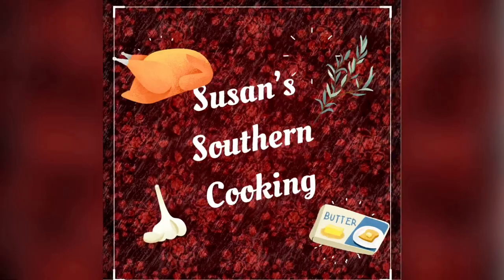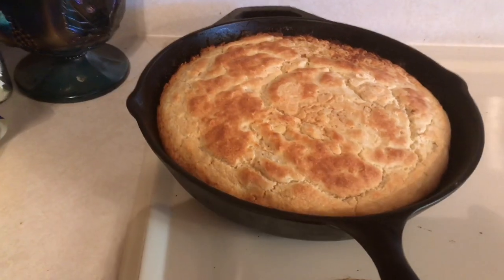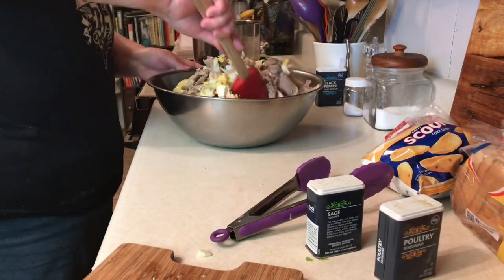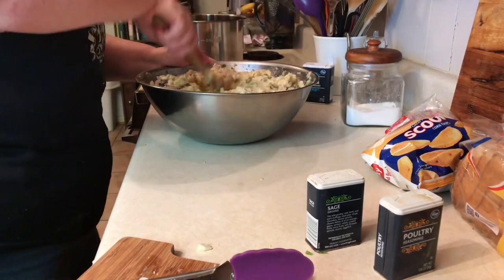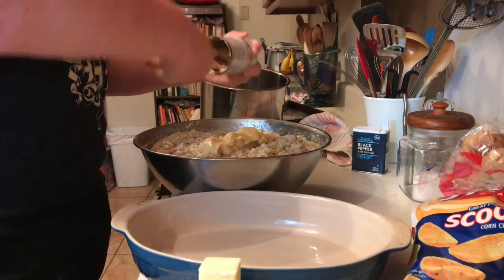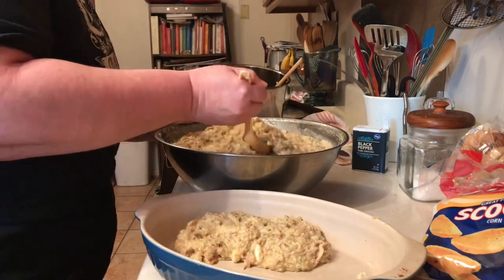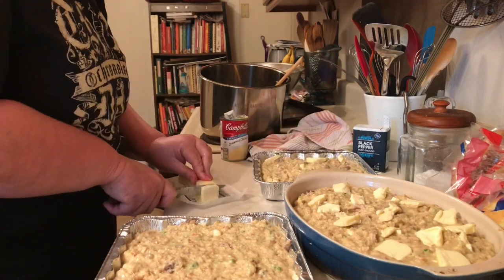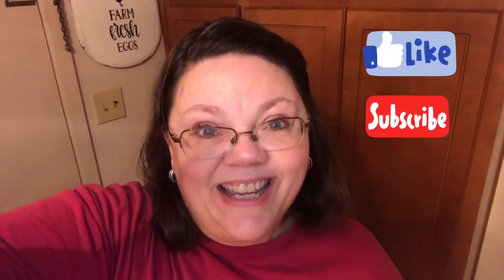CHICKEN & DRESSING: AN EVOLUTION OF LOVE!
This channel is for those who love Southern food. Southern food includes many different types of food. It is made with the heart and is shared with family, friends and those in need.
It is my goal to carry on the Southern tradition of sharing love with food. I hope it will also be an instructional guide for my two sons if they ever want to learn to cook! I hope you enjoy!

Chicken and dressing it’s one of those dishes that evolves over time. In my dressing it has a little bit of my mom, grandmother and mother-in-law. Three ladies I love and miss very much.
I will give you the recipe for my dressing to make but encourage you to over time make it your own. I hope you enjoy it!😊*-
Chicken andCornbread Dressing

Cornbread: (Use about a 10 to 12-inch cast iron skillet to make.)

2 ½ - 3 cups cornmeal (approximate I just pour into a big bowl not quite half way up).
½ cup self-rising flour
2 eggs
Chopped onion
Chopped bell pepper to taste
Milk
2 -4 Tbls. Butter

Heat oven to 450°F.  Melt butter in cast iron skillet while mixing cornbread.  Mix cornmeal, flour, egg, onion and pepper.  Add as much milk as it takes to get a good batter.  It should be thick but smooth and easy to stir.  (Not rocket science, nothing to stress over.)
Bake until brown and pops back when touched. It will take approximate 20 minutes depending on your oven and how thick your bread is.

Dressing: (I usually mix up the day before leaving in the mixing bowl until ready to bake                the next day. It gives the flavors time to marry.)

Boil chicken with 2 bullion cubes, salt and pepper.   Cool and debone chicken. Save broth.
Cornbread (recipe for dressing cornbread above.)
2 eggs
2 boiled eggs
A little more chopped onion and bell pepper if you want.
Poultry seasoning (I use a palm full and taste.  Remember it gets stronger as it cooks.)
Sage to taste (Don’t go overboard.  It will get stronger as it cooks and can turn your dressing green)
 2 cans cream of chicken soup (You can use cream of celery in place of one.) It may take    3 depending on how much cornbread you have.
Broth from boiled chicken
Salt and pepper to taste
Butter or margarine to pat over top

Crumble up cornbread in a very LARGE bowl.  Add the chicken, eggs, seasonings and soup.  Mix in enough chicken broth to make good and smooth.  (You can use hands if broth isn’t too hot a potato masher helps also to mix.) You may have to add canned chicken broth. I taste the dressing now to see if seasoned to my liking.  Let set on counter a while if still warm.  Dressing can sour easy if put into fridge hot.)

Heat oven to 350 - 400°F.  Butter your baking dish. (Usually a 9x13 dish but judge by what you have.  Dressing freezes great!)  Pour dressing into dish and pat the top with butter or margarine. Bake until brown and almost set.  You want a slight wiggle in the middle. It will continue to cook as it sets and you don’t want it to dry out.  Cook approximately an hour depending on thickness, stove, etc.